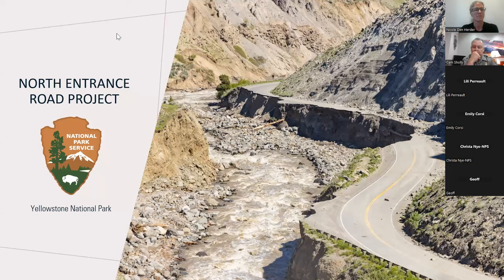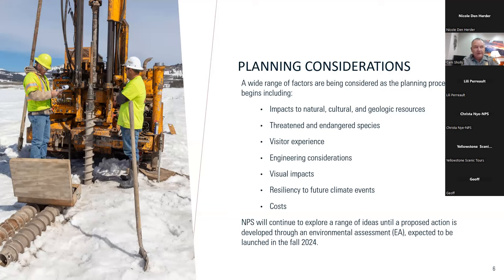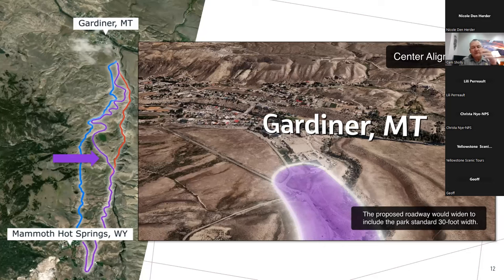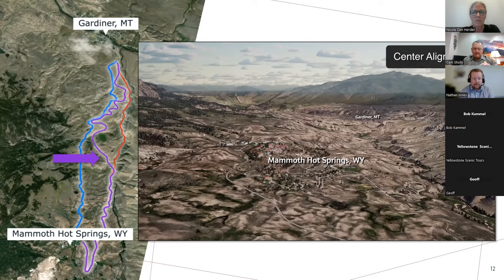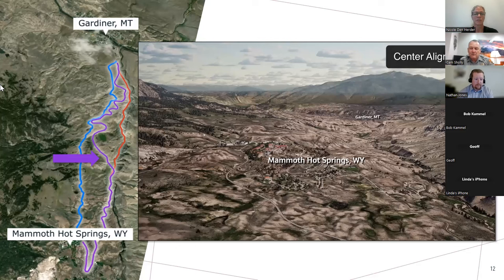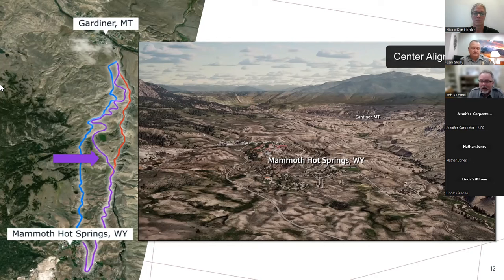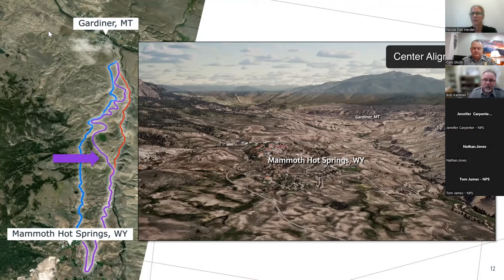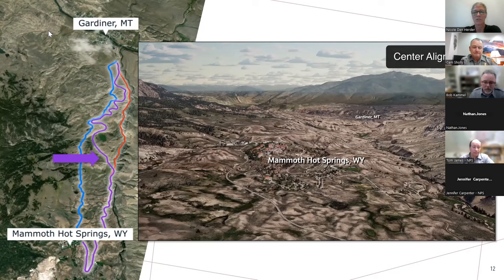Yellowstone National Park’s North Entrance Road Public Meeting Feb. 14, 2024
The National Park Service (NPS), in cooperation with the Federal Highway Administration, is considering construction of a new permanent North Entrance Road in Yellowstone National Park. Goals for the new road include providing year-round access between Gardiner, Montana, and Cooke City/Silver Gate, Montana, natural hazard resiliency and the protection of natural and cultural resources.

Yellowstone invites the public to learn about and provide input on the North Entrance Road project by way of virtual public meetings on Feb. 12 and Feb. 14. A 30-day public comment period will also begin Feb. 12. Public input will help Yellowstone select an alignment and begin the environmental compliance process.

Yellowstone experienced a 500-year flood event on June 13, 2022. The flood destroyed infrastructure in the northern portion of the park including several sections of the North Entrance Road between Mammoth Hot Springs and Gardiner, Montana, and segments of the Northeast Entrance Road between Tower Junction and Cooke City/Silver Gate, Montana. Both roads are open year-round and serve as the only winter vehicle access in and out of the park. After temporarily closing to regular visitor traffic on June 13, 2022, the Northeast Entrance Road opened to the public on Oct. 15, 2022, and a temporary road between Gardiner and Mammoth Hot Springs opened to the public on Oct. 30, 2022.

Beginning Feb. 12, the public can also provide formal comments. The preferred method for submitting comments is Comments may also be mailed or hand-delivered to: Yellowstone Center for Resources Attn: North Entrance Road EA, PO Box 168, Yellowstone National Park, WY 82190. The deadline to submit comments is Wednesday, March 13.

At the conclusion of the 30-day public comment period, the NPS will analyze and consider all comments received. A draft environmental assessment will likely be released for public review fall 2024. A final decision is expected in early 2025.